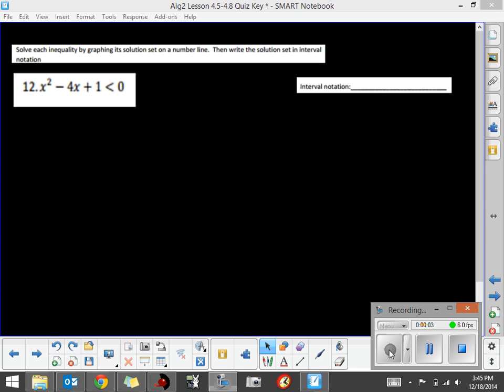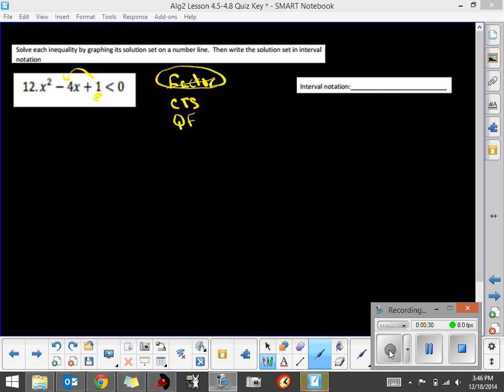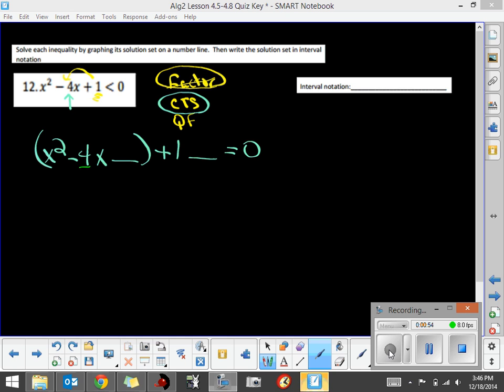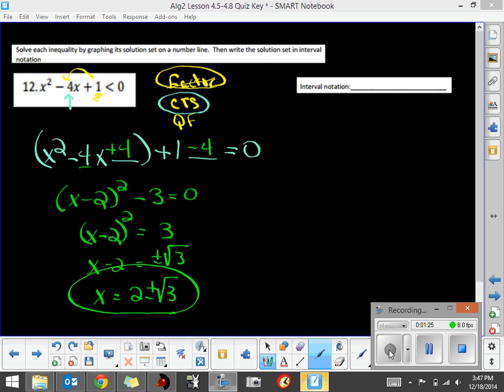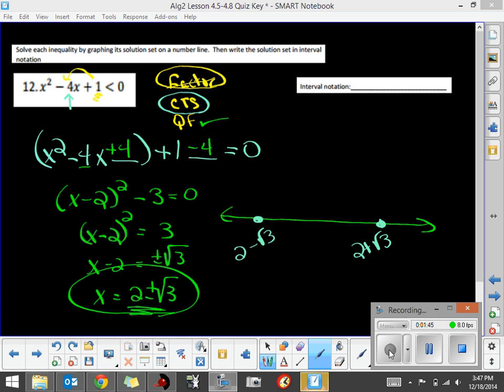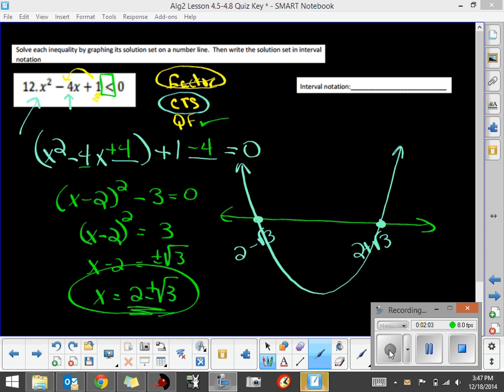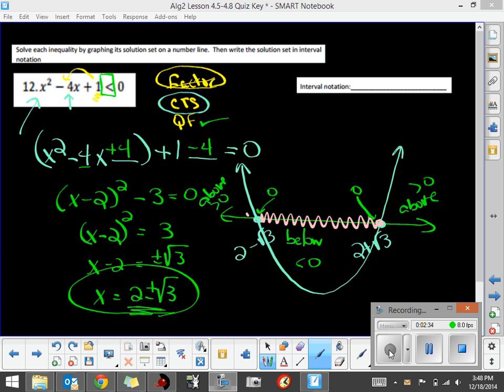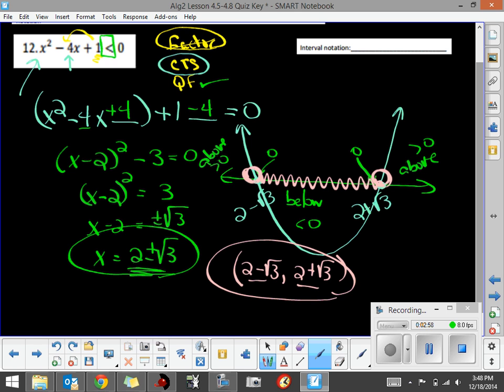12 Lesson 4 5 4 8 Quiz